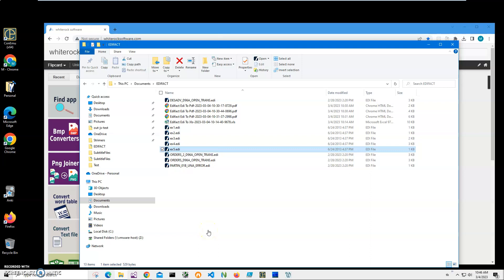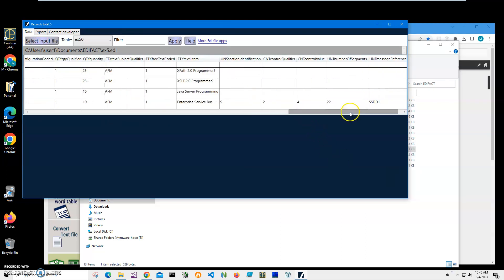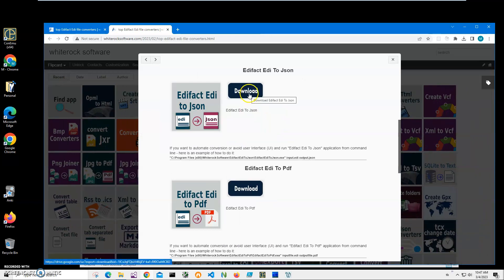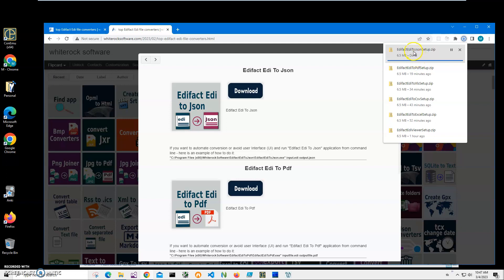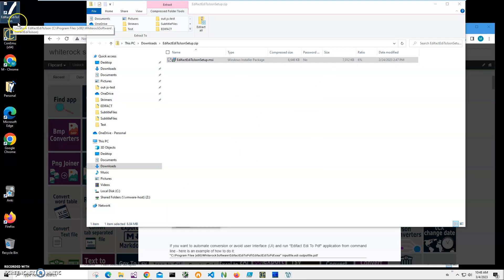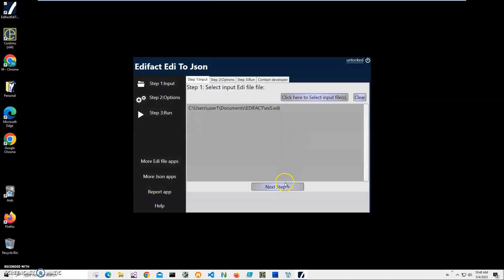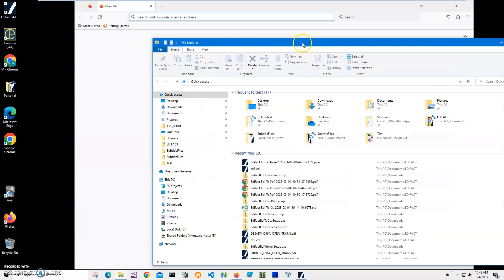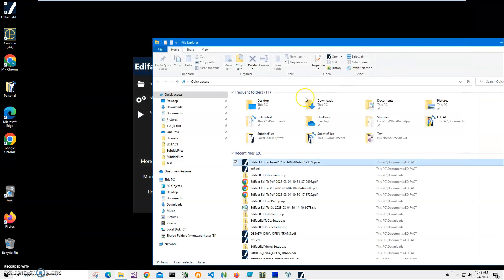Edifact Edi To Json tutorial